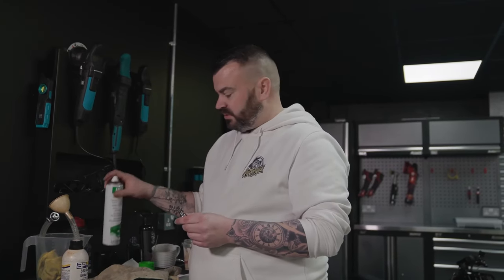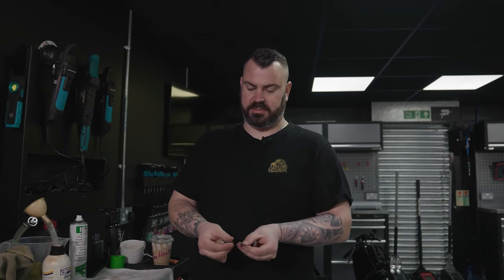Auto Finesse Honda Metruck Service and Vlog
In this episode we visit Auto Finesse and give the Honda Metruck a service and full check over. James leads the episode with an introduction and a little chat mid way through.

Special thanks to Dom from Auto Finesse for doing the edit and following me around all day with the camera. check his work out @v10_wpn on Instagram.